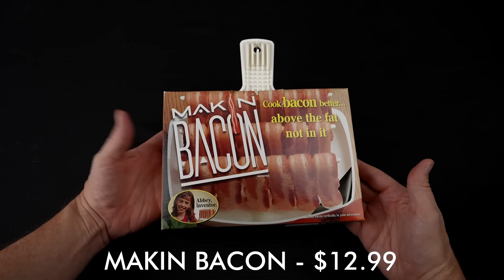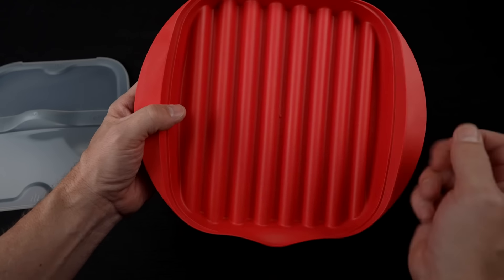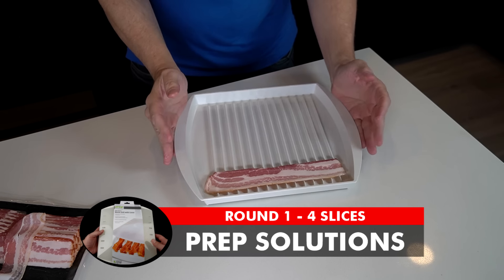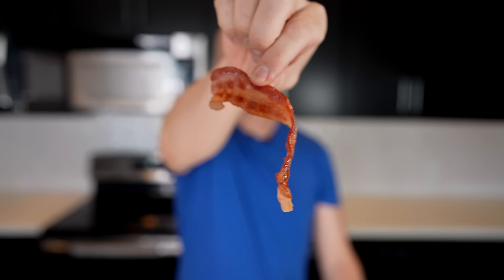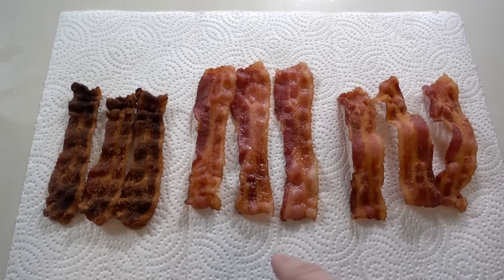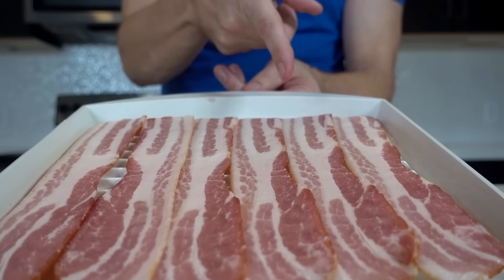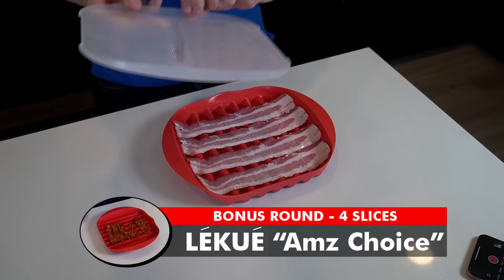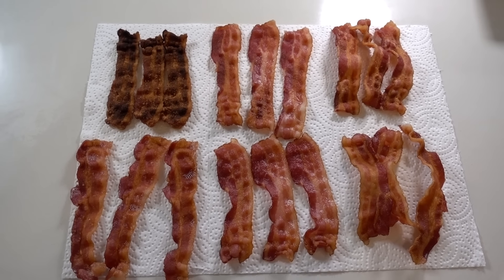Testing 3 Microwave Bacon Cookers!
Today I'm testing out three microwave bacon cookers to see how they compare!

INFO
• Where to buy, written review and updated info

GEAR
• 2nd Camera
• 2nd Camera Lens
• 3rd Camera

"Natura" by VELDA

0:00 Intro and Unboxing
2:37 Round 1: 4 Slices
8:51 Round 2: Capacity Test
14:37 Quick Bonus Round
16:11 Final Thoughts